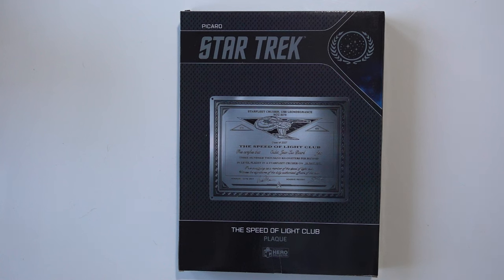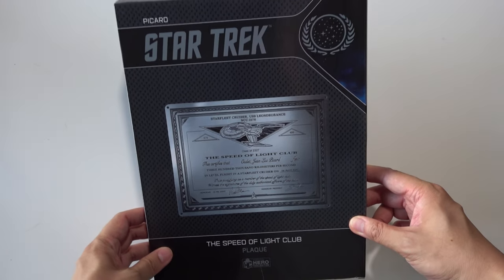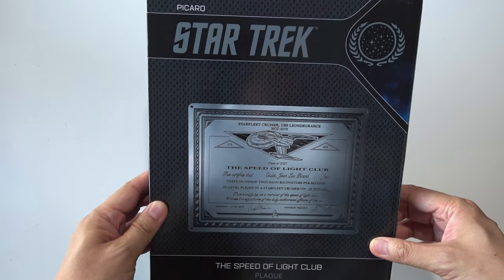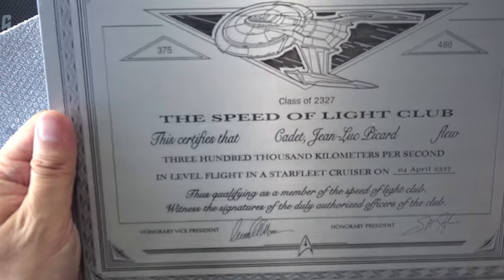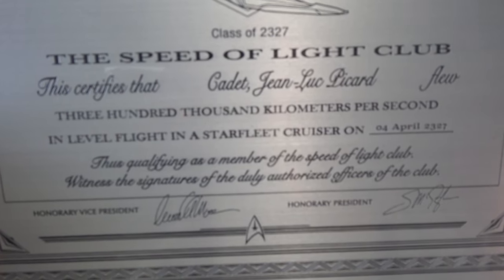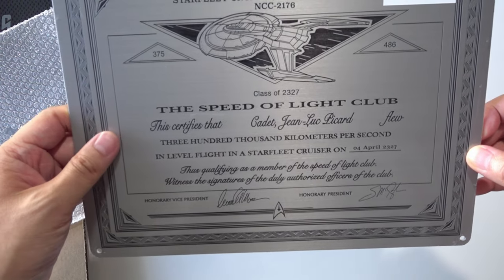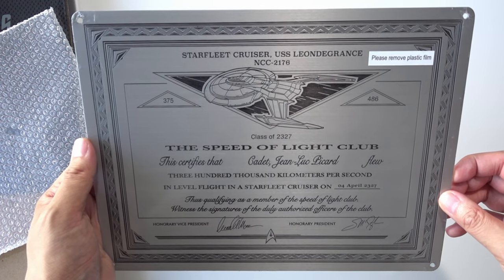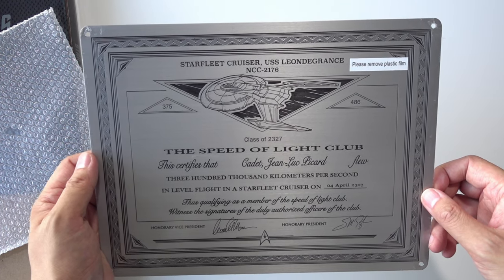Star Trek The Speed of Light Club Plaque by Eaglemoss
Unboxing the Star Trek Speed of Light Club Plaque by Eaglemoss.
I will be reviewing the Star Trek Starships Collection series to add to my Star Trek collection.

Purchased over at Master Replicas